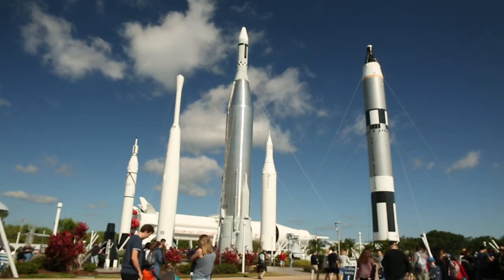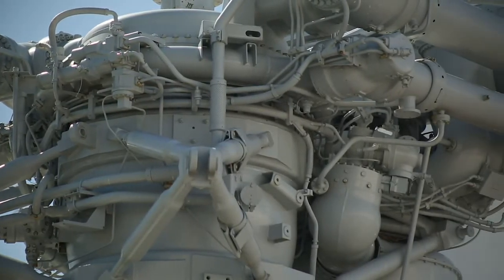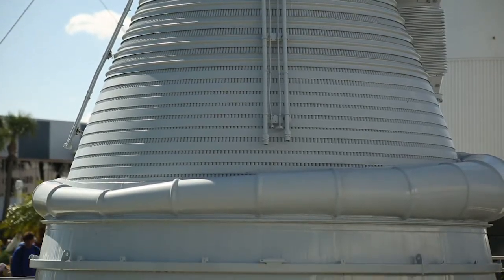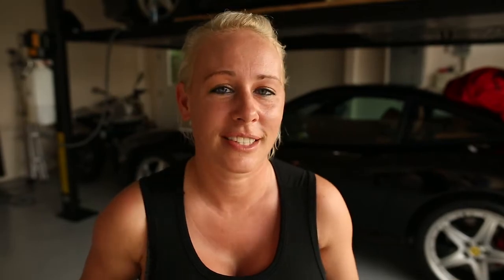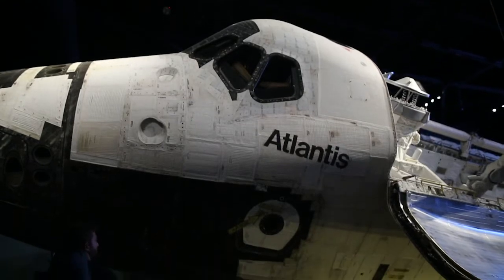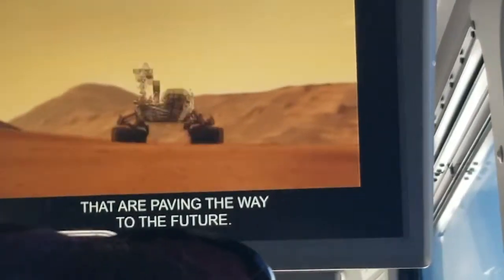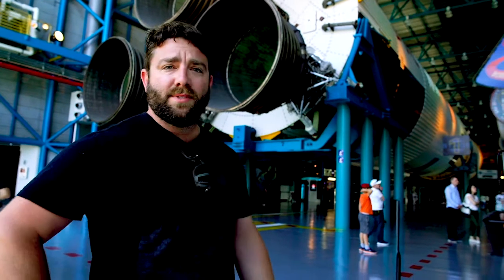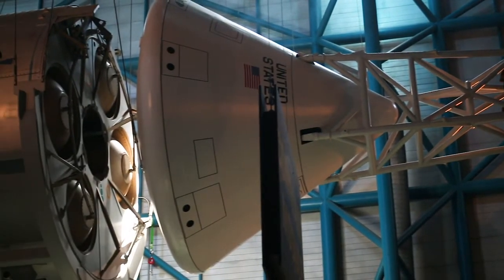Jared Goes to Space... X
Gavin got straight A's and we like to reward him with different things, but this time it was a trip to the Kennedy Space Center to watch a Falcon 9 take TESS into space to explore for new inhabitable planets... so FREAKING COOL.